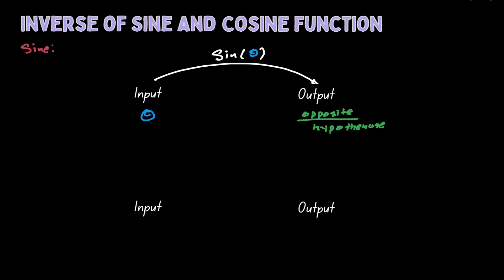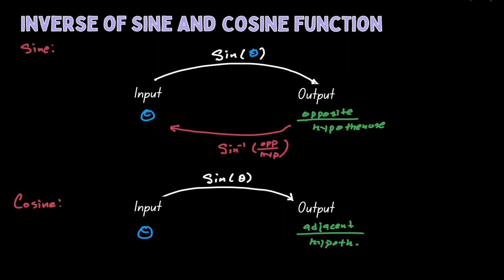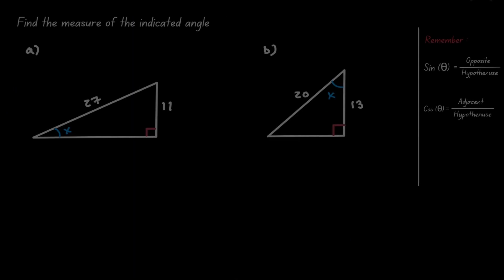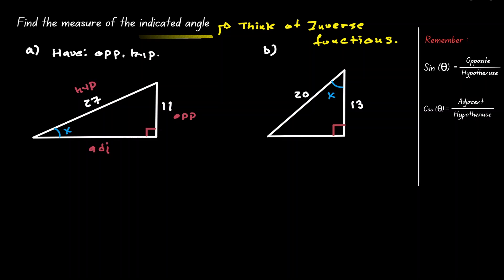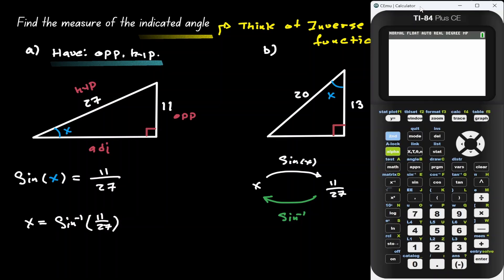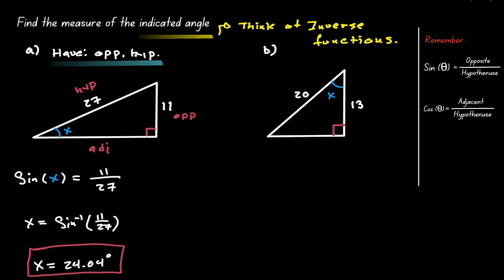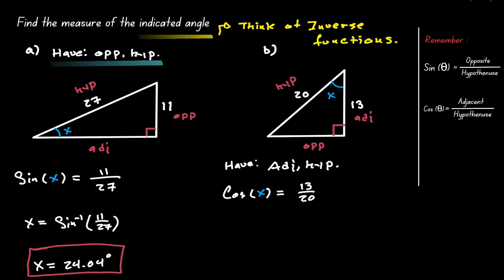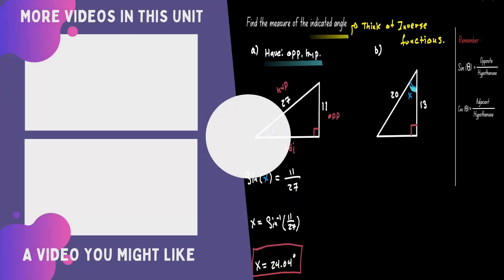Finding Angles in a Right Triangle - Inverse of Sine and Cosine (Easy Intro to Trig)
Finding angles in a right triangle - Inverse of sine and cosine is a lesson that will teach your how to use the inverse of either the sine or cosine ratio to find the angles inside a right triangle. Any inverse of trig function will always be use to find any angle. There is a difference between the sine and cosine ratio, we will discuss this into detail. AT the end of the lesson, you should be able to find the angle of any right triangle by either using the inverse of the sine or cosine ratio.

⏰Timestamps⏰
0:00 Introduction
0: 08 Inverse of Sine
0:46 Inverse of Cosine
1:59 Inverse of Sine to Find Angle
4:22 Inverse of Cosine to Find Angle